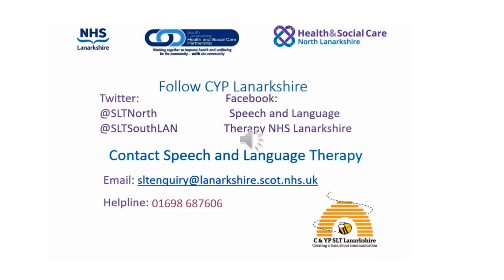3.811 Speech Sound Demonstration z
Cued Articulation - Consonants and Vowels, Jane Passy (2010)